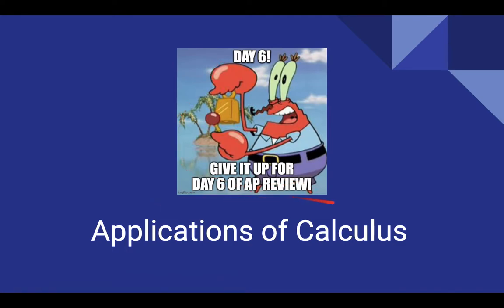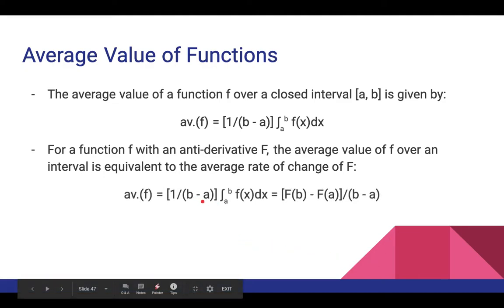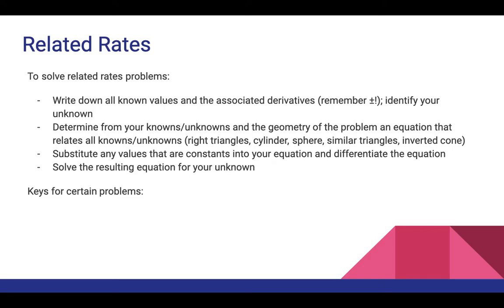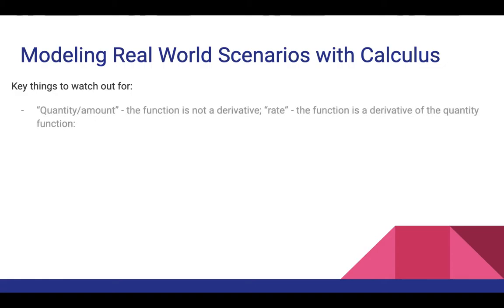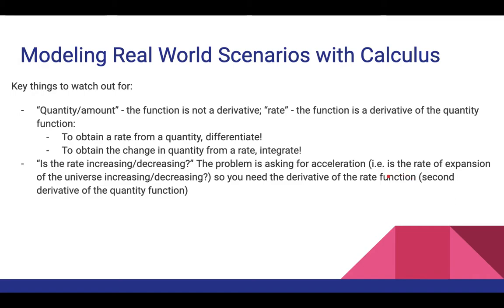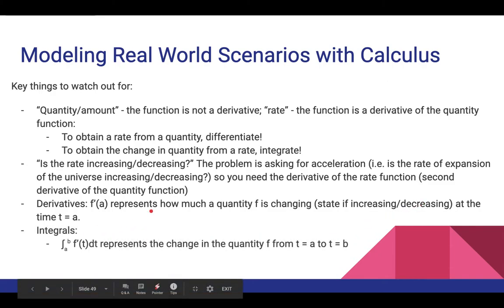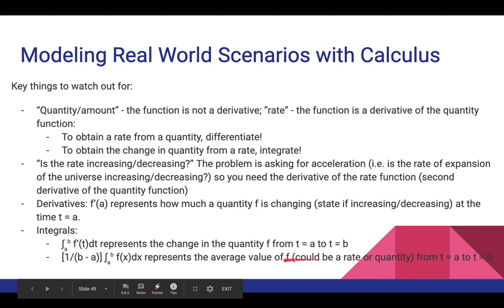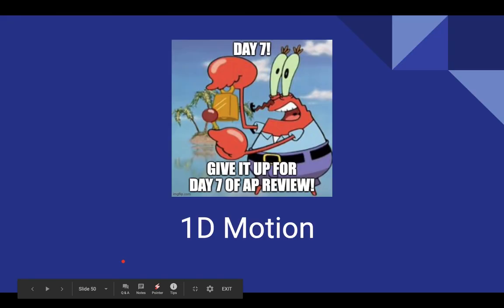AP Calculus AB Applications of Calculus Review Video